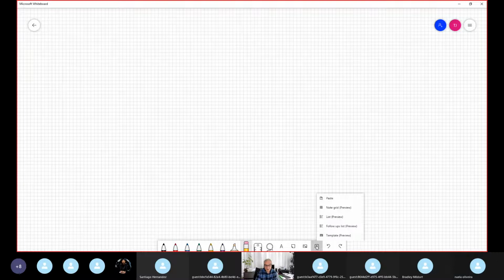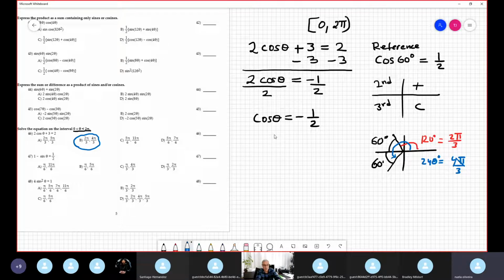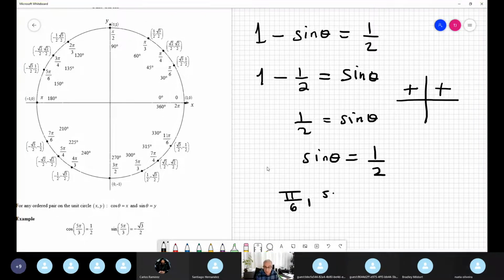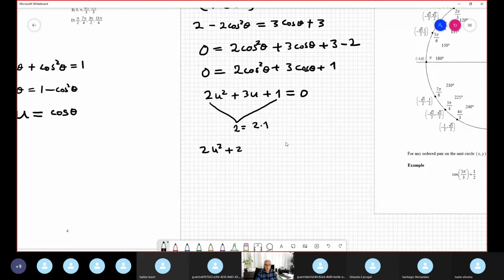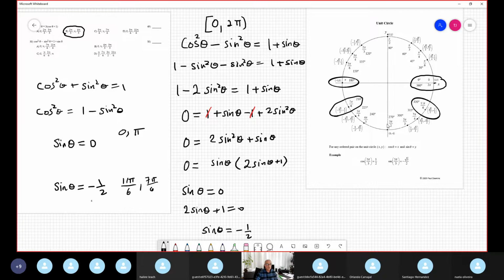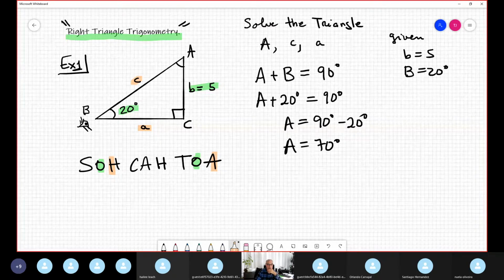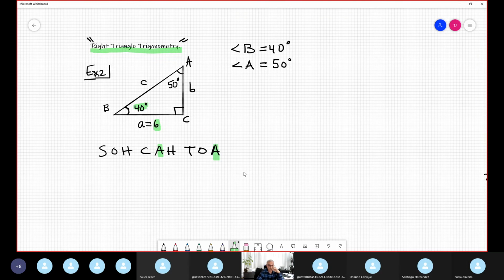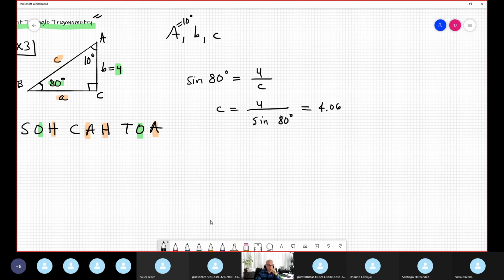MAC1114 March 1